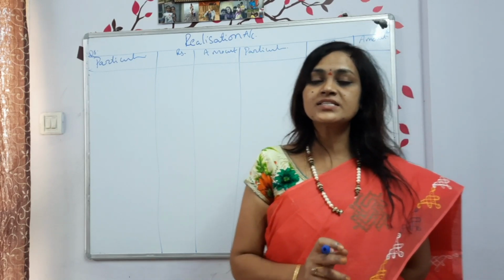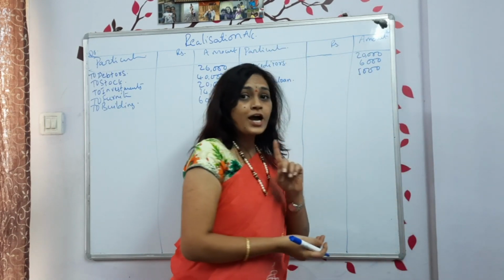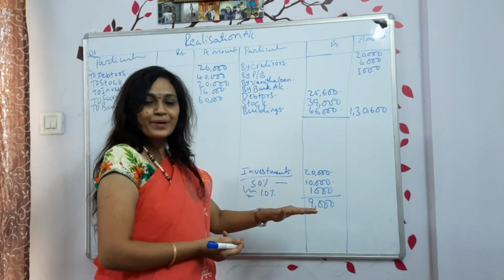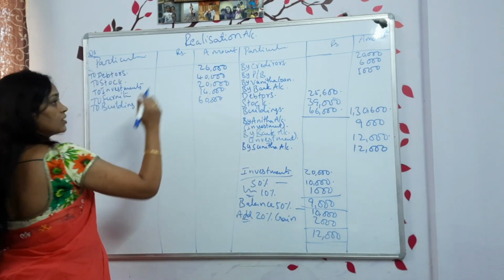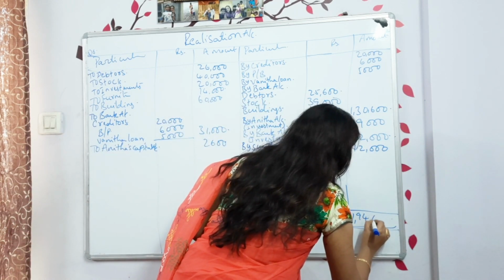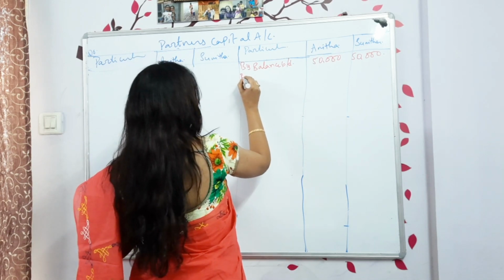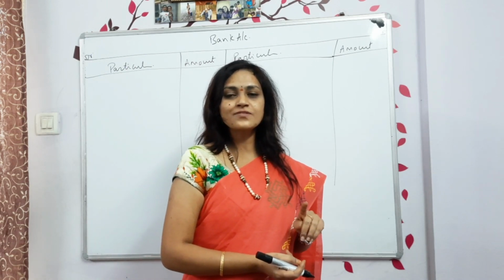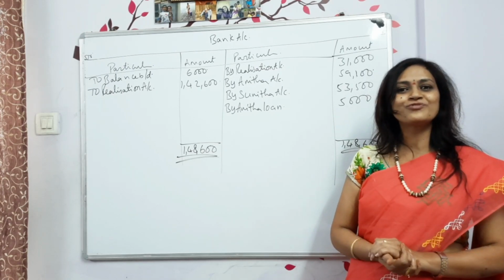A problem on Dissolution of partnership